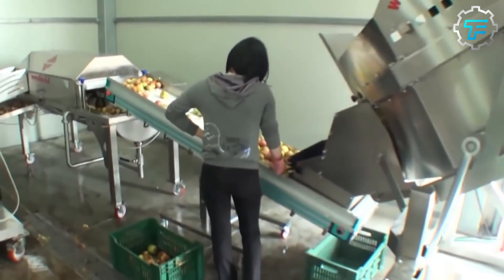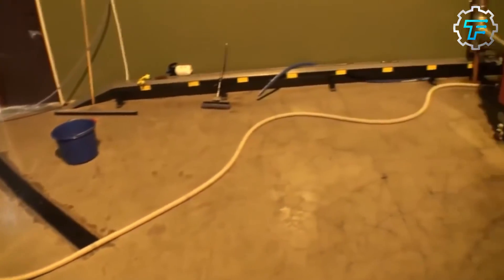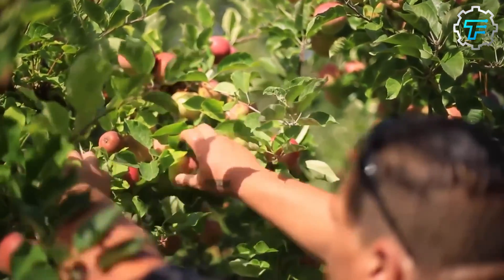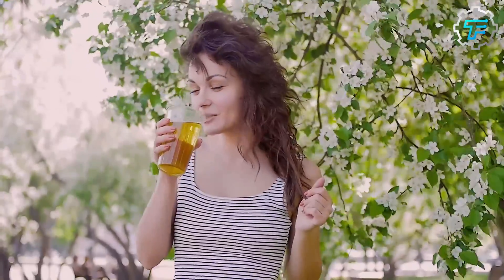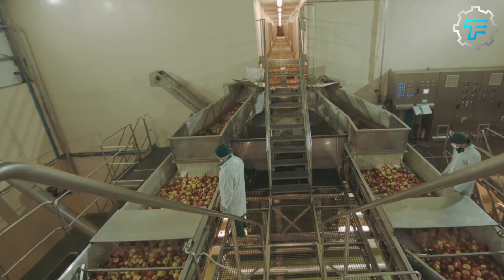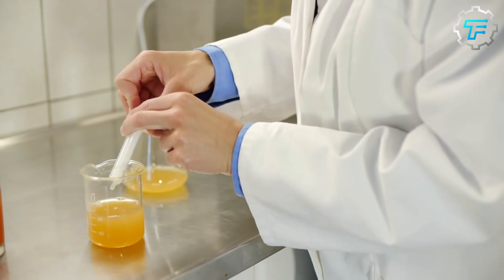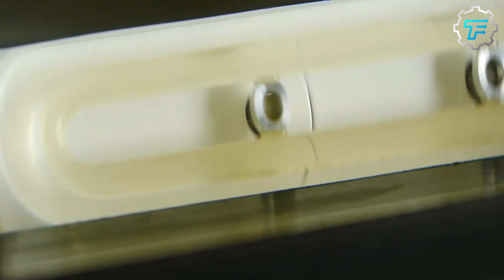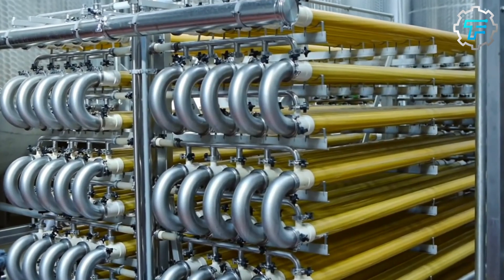How Apple Juice Is Made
An apple a day keeps the doctor away, or so they say. This saying has been in play in our society for many years, and while it doesn’t sound viable in today’s world, it isn’t exactly wrong. It is possible to say that apples have been around for many years, and as civilizations were built and destroyed, apples have also undergone some changes that have made them somewhat better.